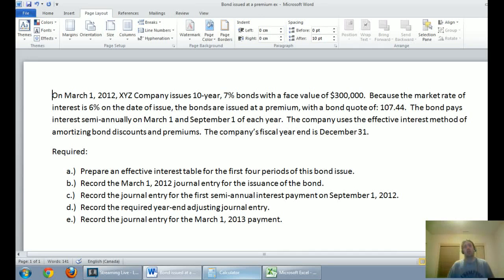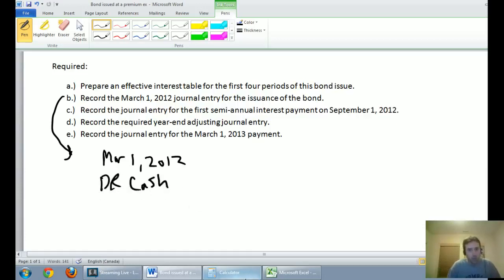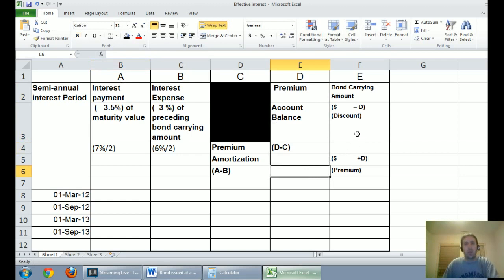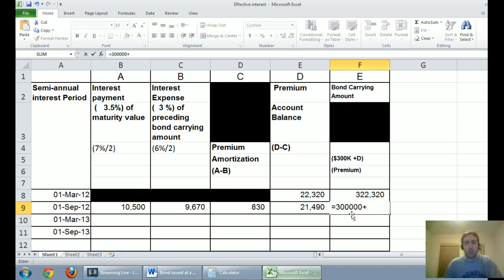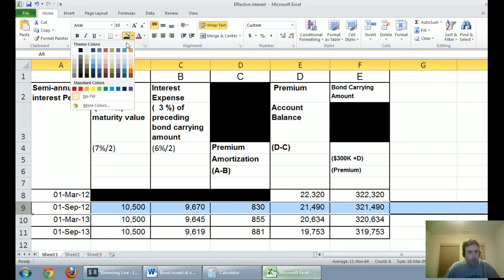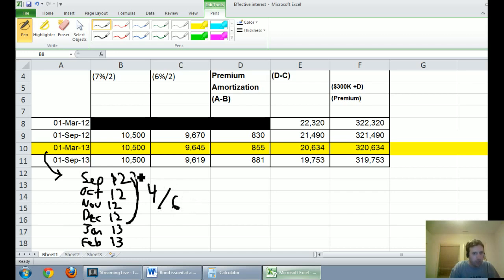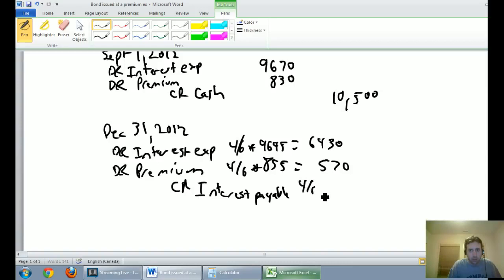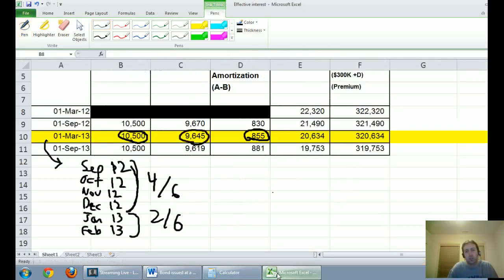Accounting Basics 8.2 - Accounting for Bonds - Premiums